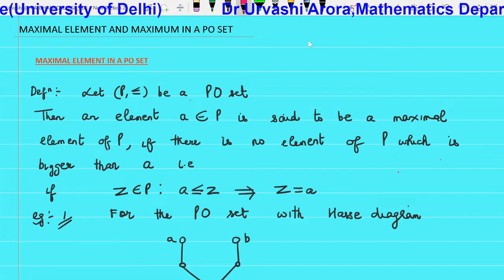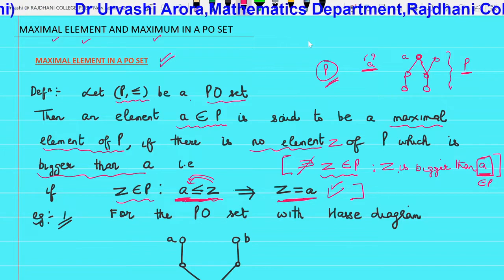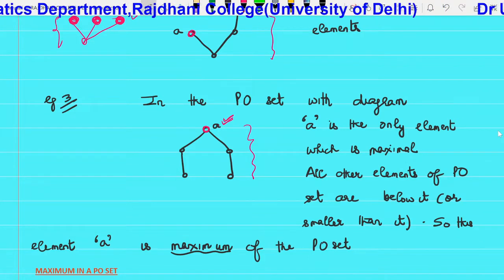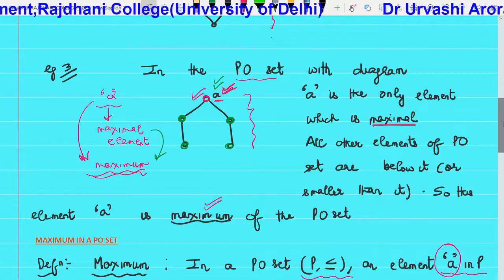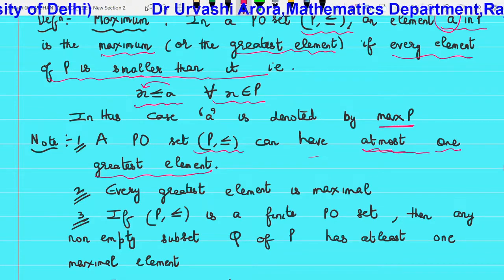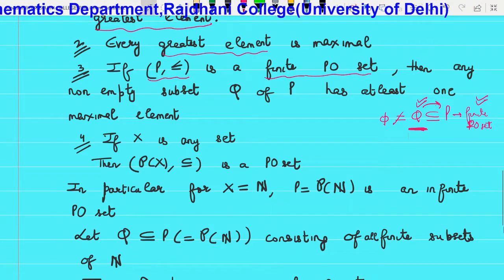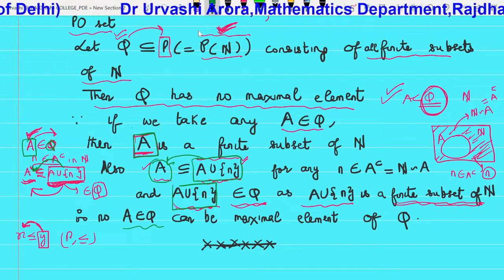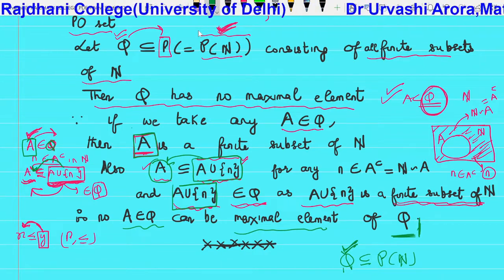Maximal Element and Maximum in a PO Set by Dr Urvashi Arora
This video explains the concept of a Maximal Element and Maximum in a Partially Ordered Set and illustrates the concepts through various examples.